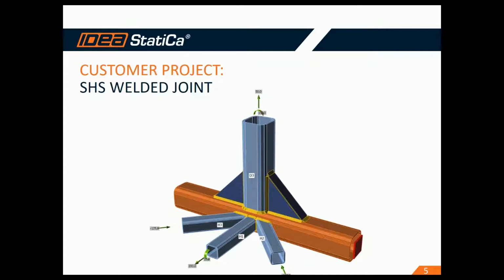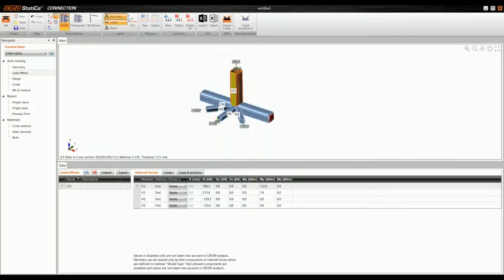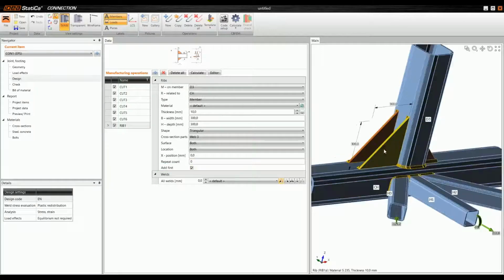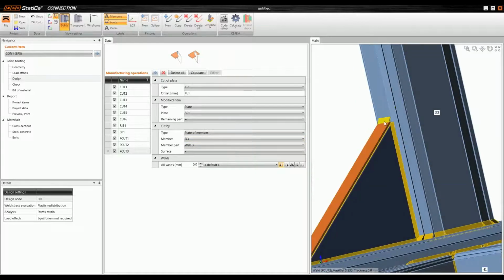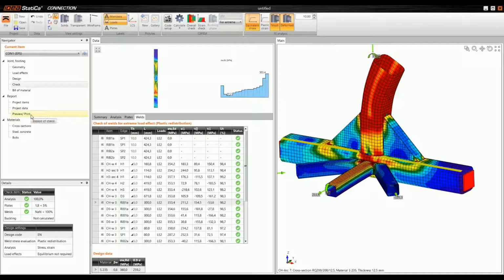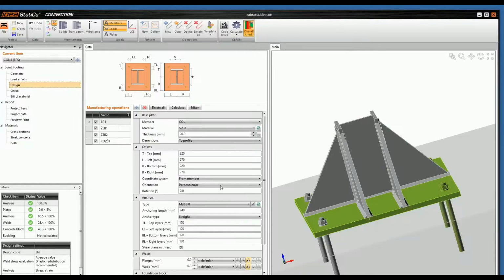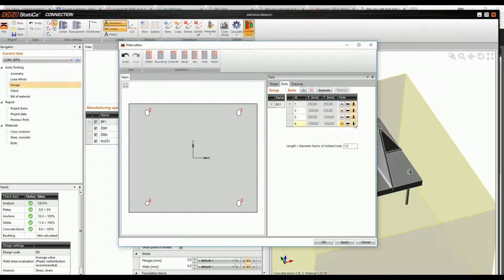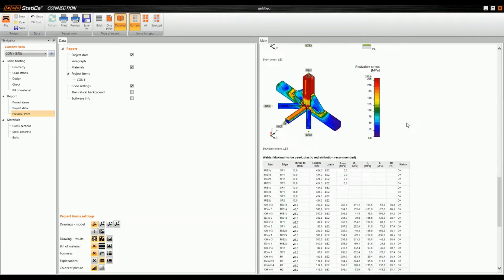Connection Wednesdays - Reinforced SHS welded connection with wideners